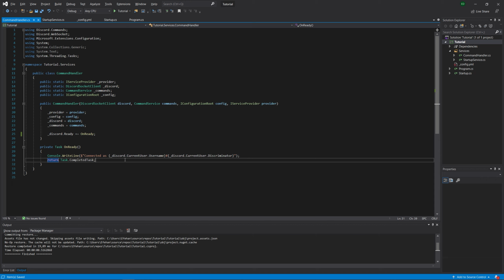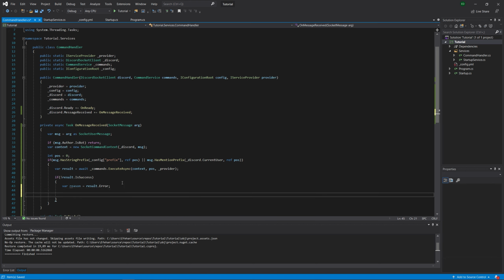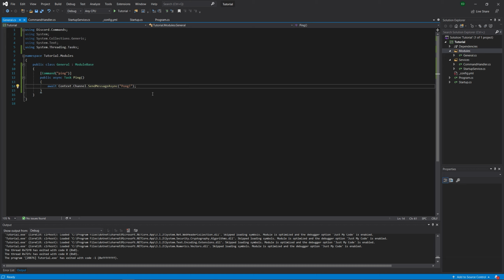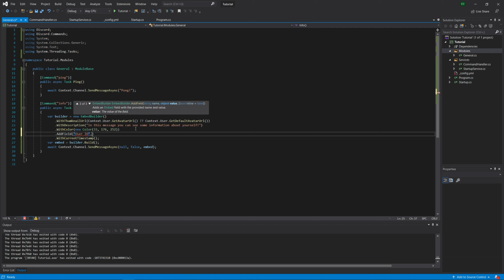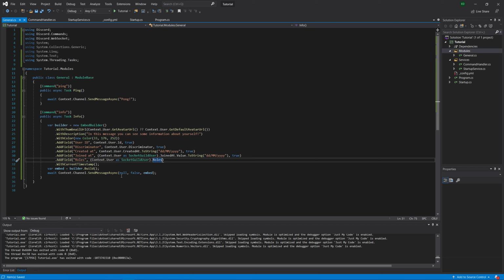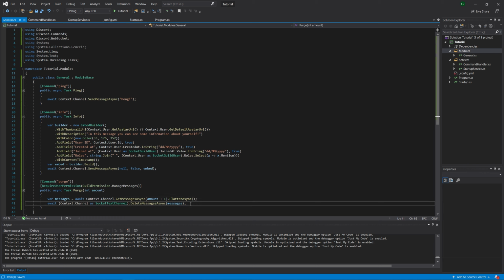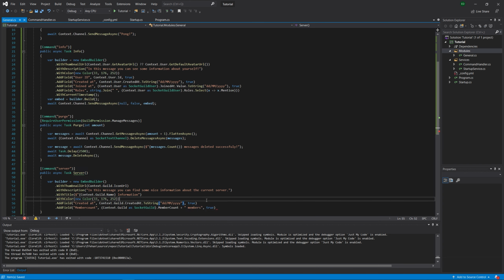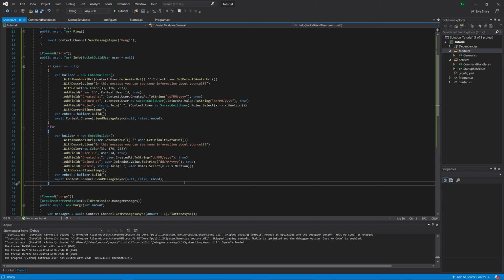Discord.NET Bot Development · Commands & embeds · Episode 3 [OUTDATED]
In this episode of the "Discord.NET Bot Development" series, we learn how to create our commands, make awesome embeds, get information about ourselves and other users, get information about the server and make a "purge" command.

Symbols & operators used in the tutorial
; = semicolon
: = colon
[ ] = square brackets
( ) = brackets
{ } = curly brackets
|| = or operator